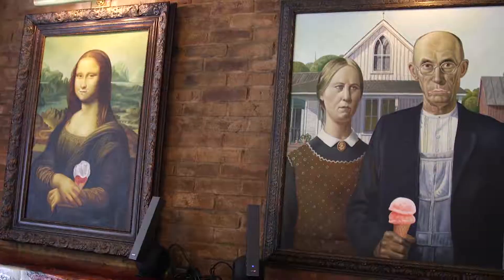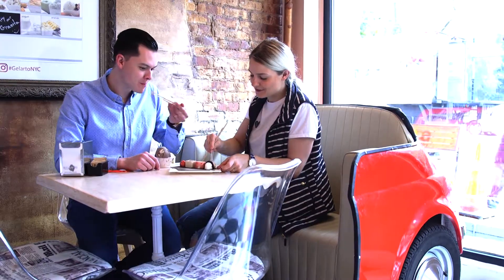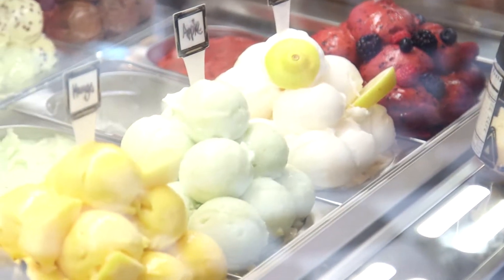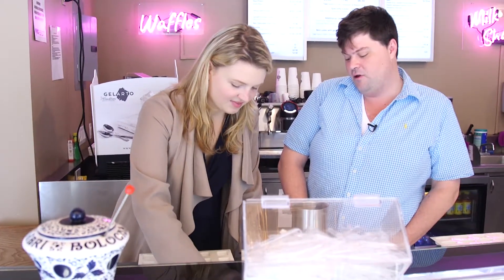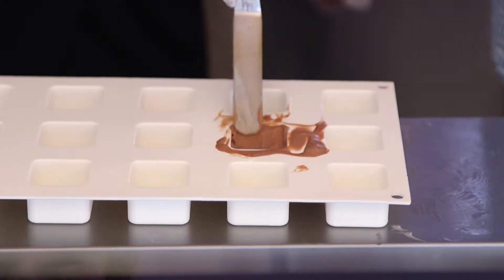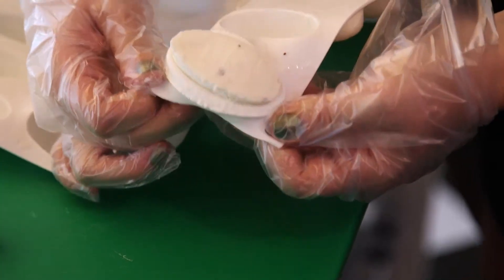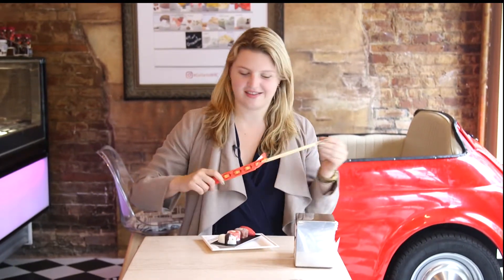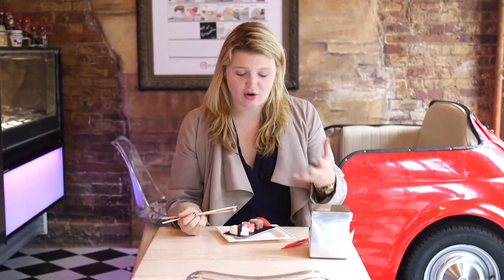The City's Coolest Desserts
The dessert trends always seem to be on a roll in New York City. This time, they literally are at Gelarto. This East Village dessert spot is taking the spoons, cones, and cups out of the equation with their gelato sushi. Host Christie Clements has the story.